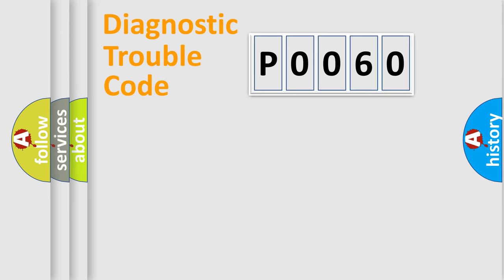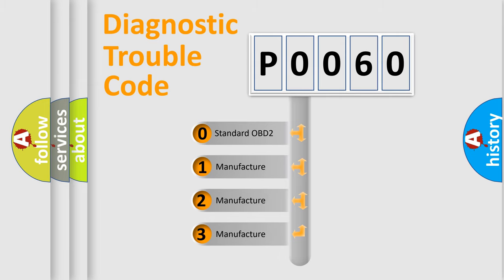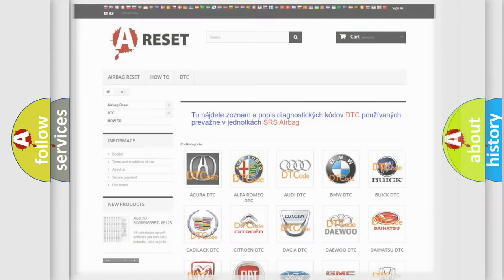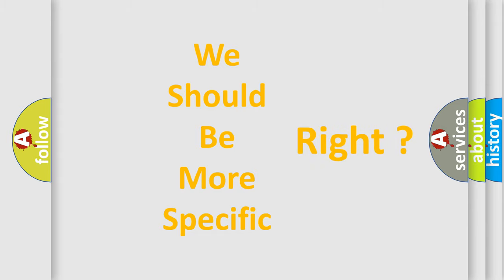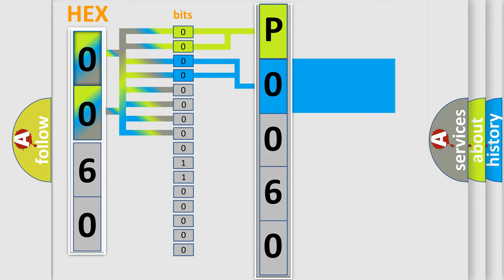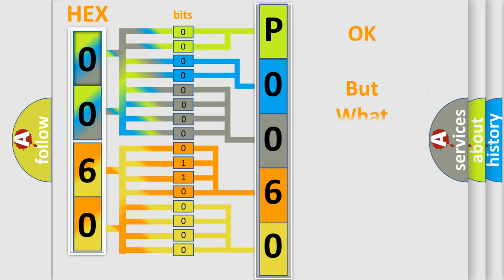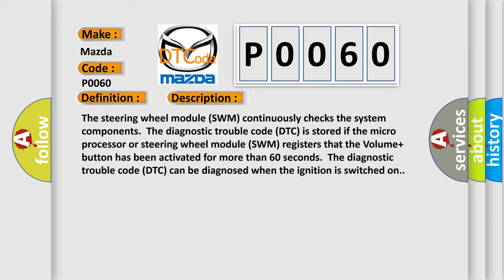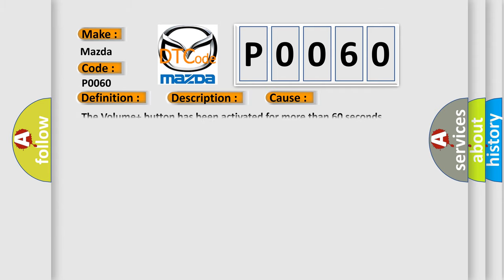DTC Mazda P0060 Short Explanation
Contents:
0:21 Basic DTC analysis according to OBD2 protocol standard.
1:48 Insight into programming
2:58 A diagnostically understandable description of the Diagnostic Trouble Code
3:05 Basic error definition

Make:
Mazda
Code:
P0060
Definition:
Volume+ Button. Activated Too Long
Description:
The steering wheel module (SWM) continuously checks the system components.The diagnostic trouble code (DTC) is stored if the micro processor or steering wheel module (SWM) registers that the Volume+ button has been activated for more than 60 seconds.The diagnostic trouble code (DTC) can be diagnosed when the ignition is switched on.
Cause:
The Volume+ button has been activated for more than 60 seconds.